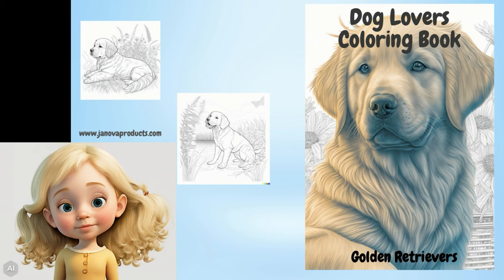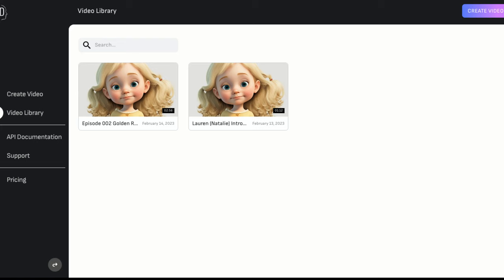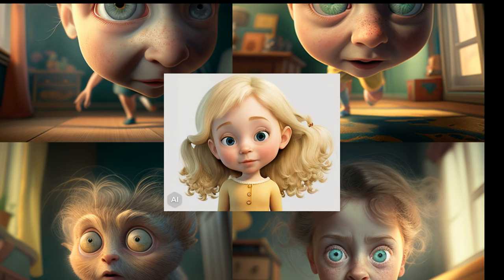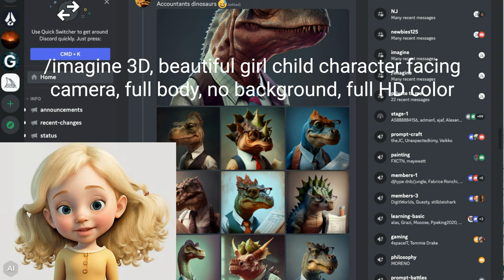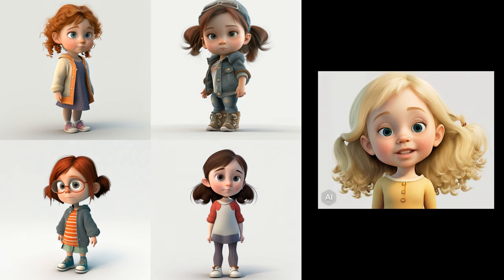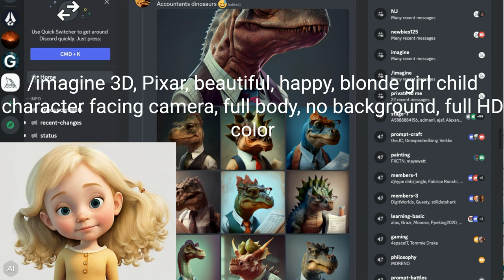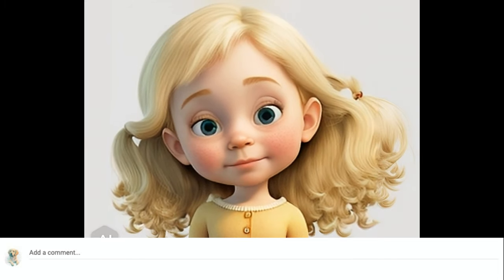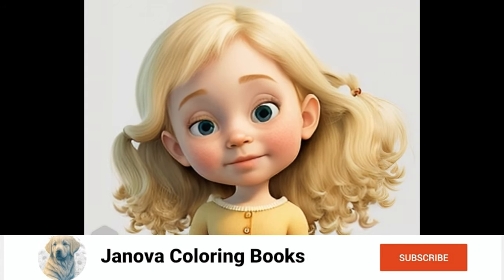Dog Lovers Coloring Book - Golden Retrievers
In Episode 2, we launch the first Pet Lovers Coloring Book - Golden Retrievers. In addition, Lauren explains how her grandpa use AI to help generate the images that he uses in his coloring book.

Links:
Dog Lovers Coloring Books